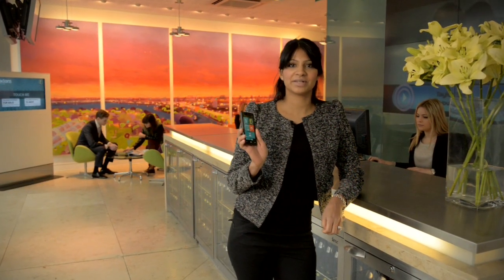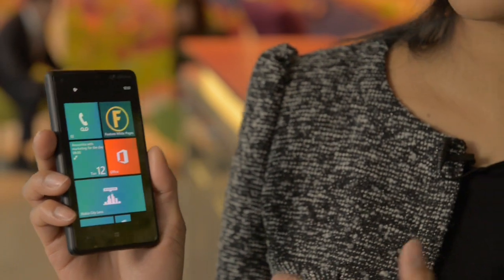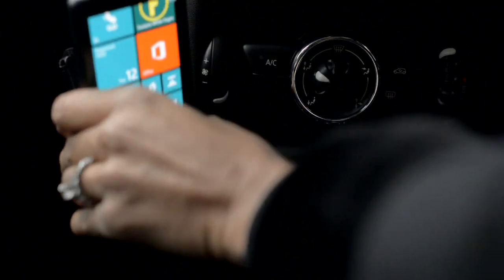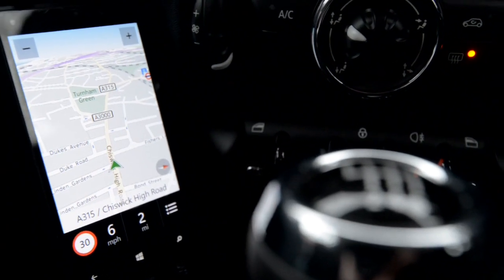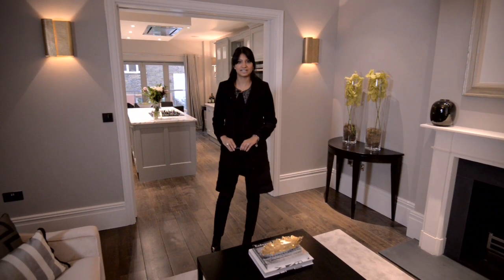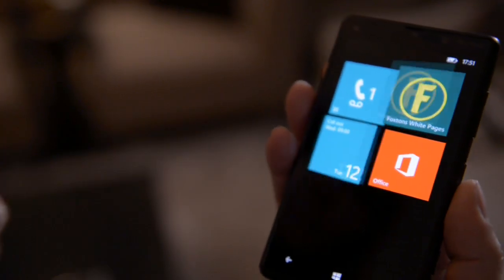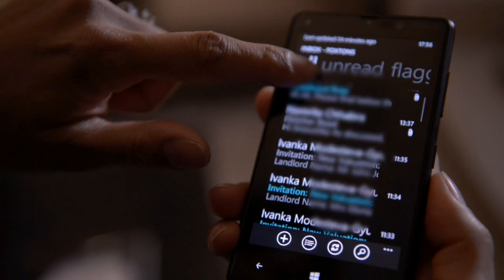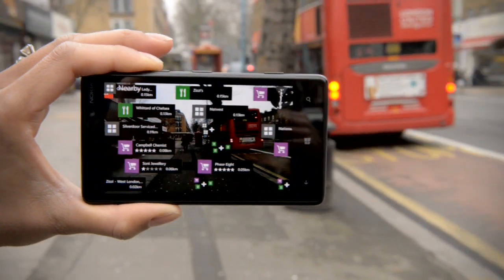EE Business Case: 4GEE at work with Foxtons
Start working superfast on the go with the Nokia Lumia on 4GEE.

We're EE and we're bringing you the UK's first superfast 4G mobile network, together with Fibre Broadband. Whether you're streaming HD TV, live multiplayer gaming, or watching a film, it'll be superfast, at home or on the go.

and Twitter or join our forum You can also check out our Instagram feed